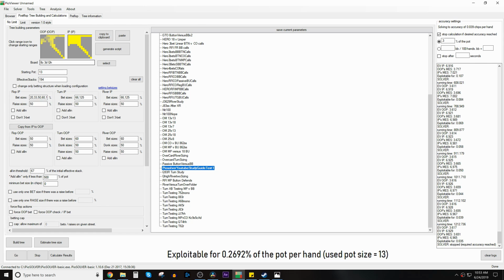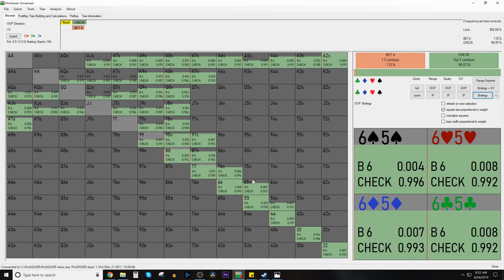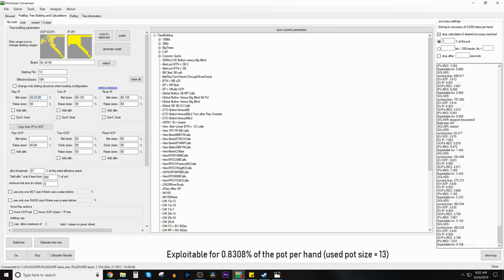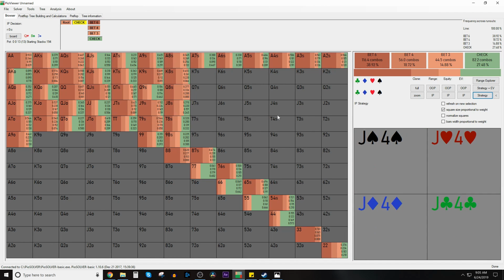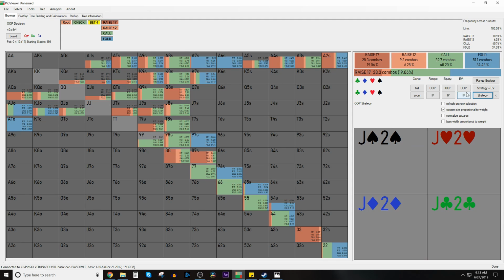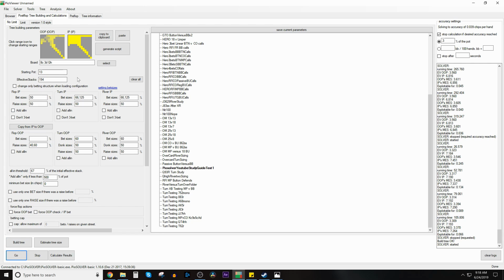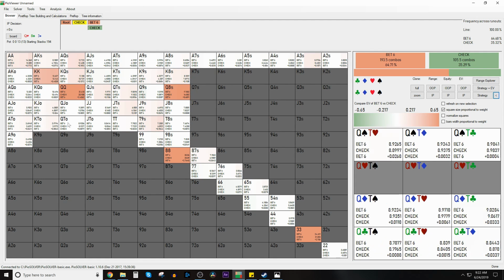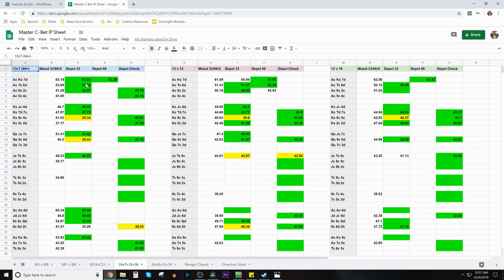Piosolver LABORATORY: Continuation Bet Sizing Tutorial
In part one of our Laboratory series, we're investigating how top poker players choose their crazy bet sizes on the flop with Piosolver, starting with six sizes, whittling it down to three, then looking at a single size+check versus simplifying down to a 100% betting strategy.

You wanted deep? Then deep we go. That's what she--